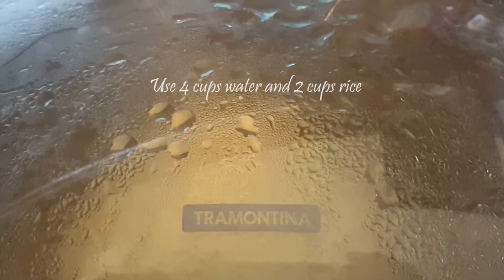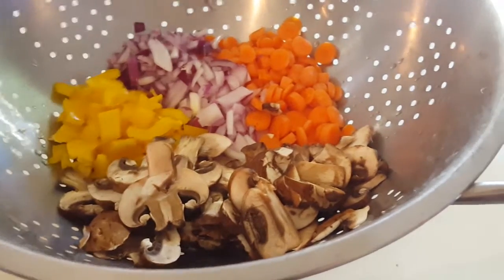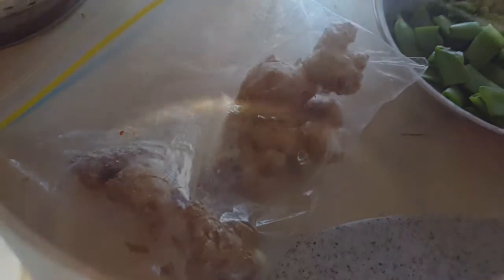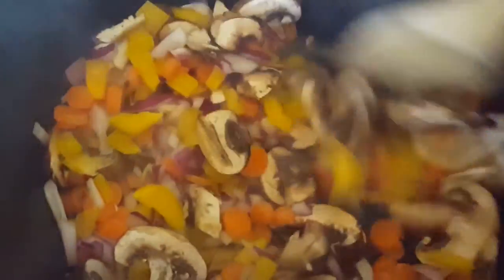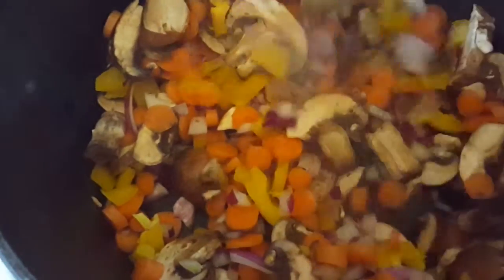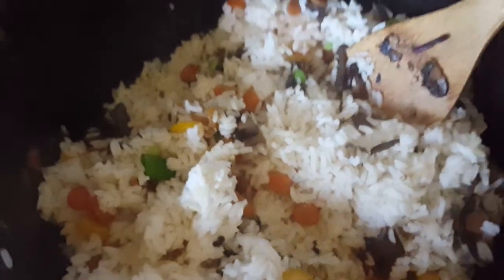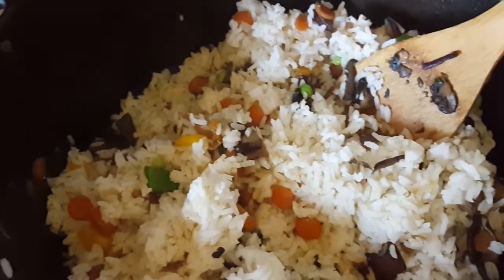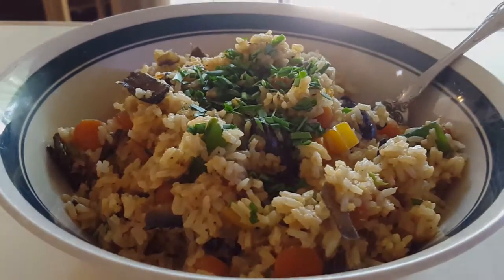Vegan Fried Rice Recipe Yummy HCLF